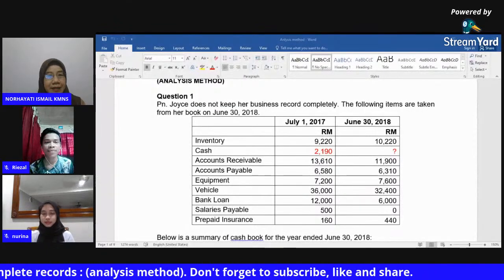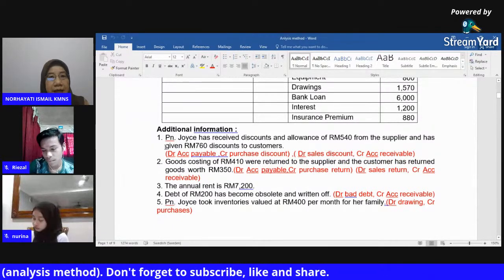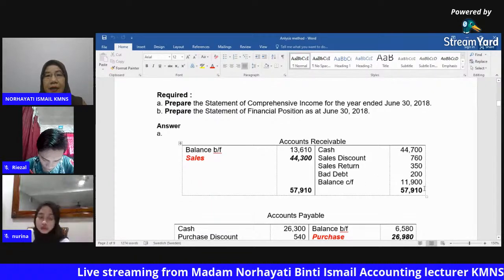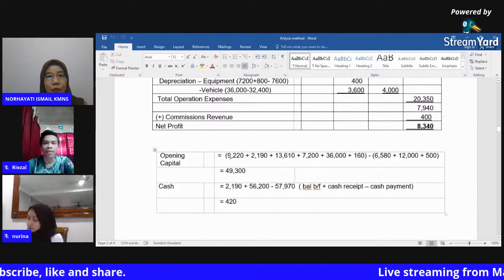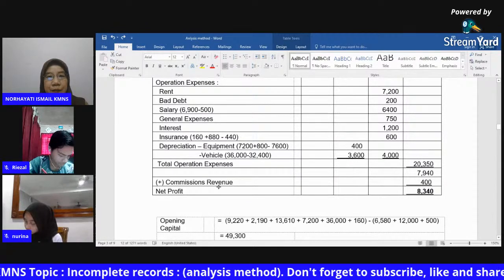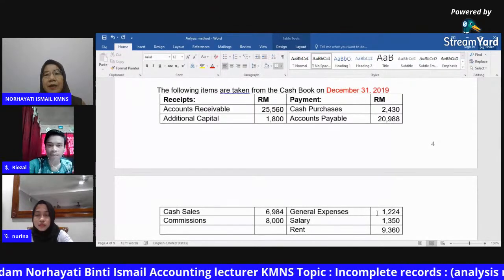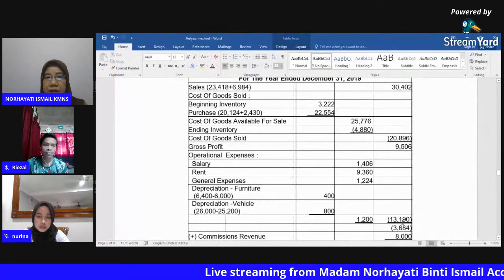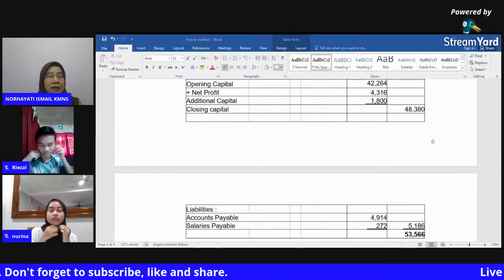INCOMPLETE RECORD : ANALYSIS METHOD ( TUTORIAL DISCUSSION))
Incomplete record ( analysis method) :
1. Calculate total sales
2. Calculate total purchases
3. Adjustment of expenses
4. Adjustment of revenues
5. calculate depreciation, bad debts, drawings
6. Calculate opening capital
7. Prepare statement of income
8. Prepare statement of financial position